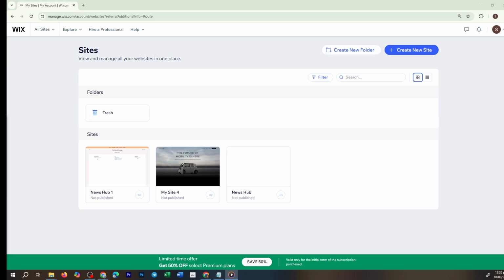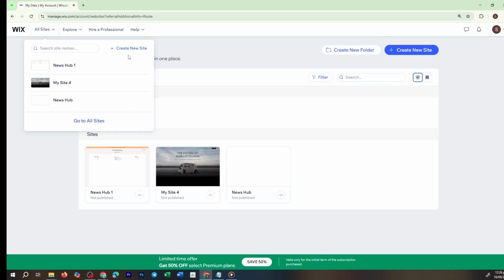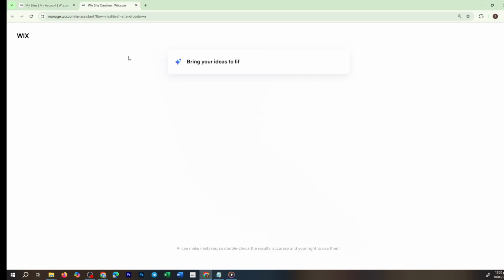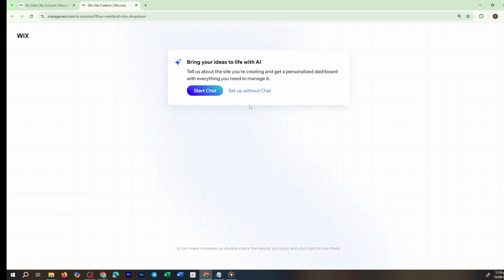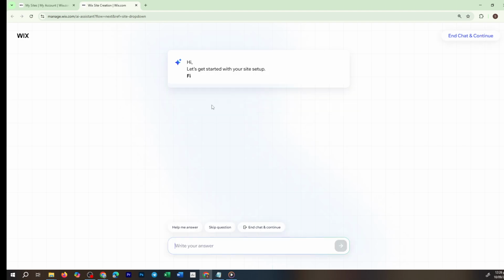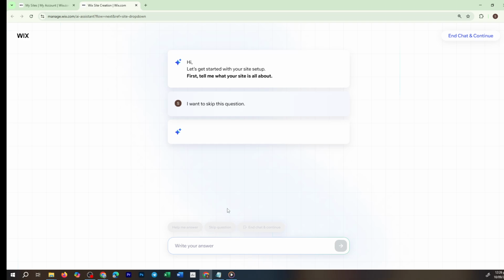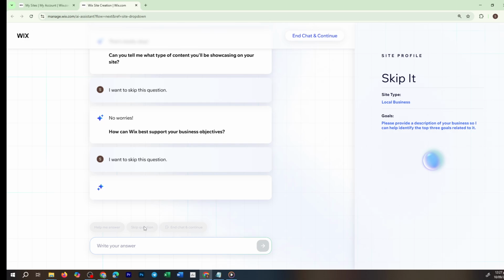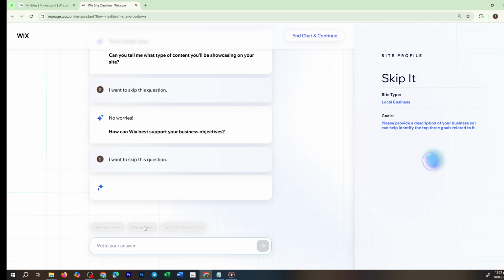Wix AI Website Builder How To Create Wix Website With AI [2026 Guide]